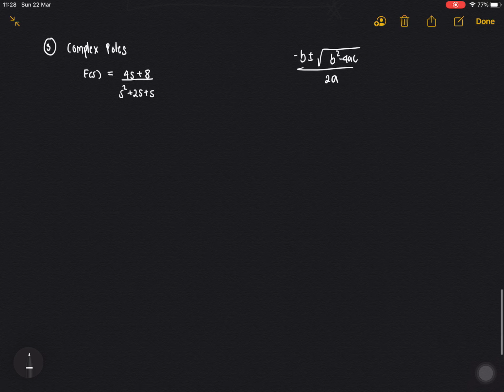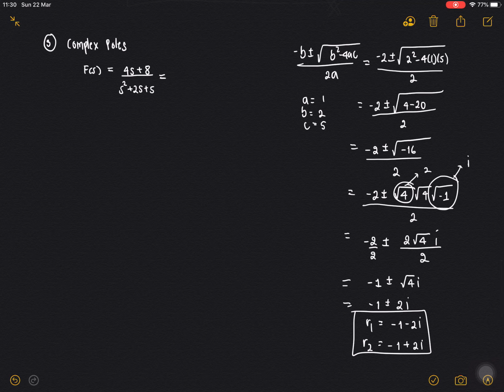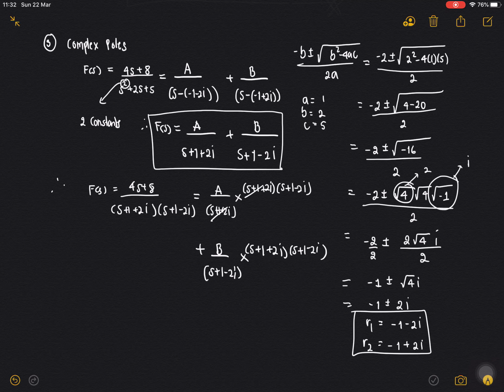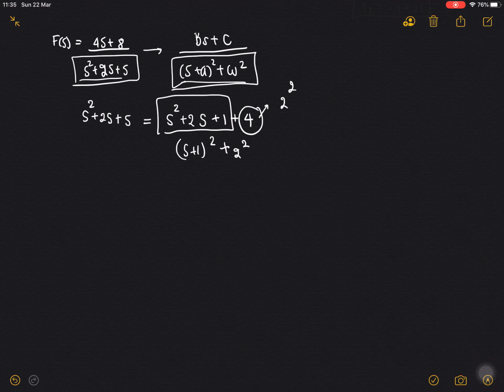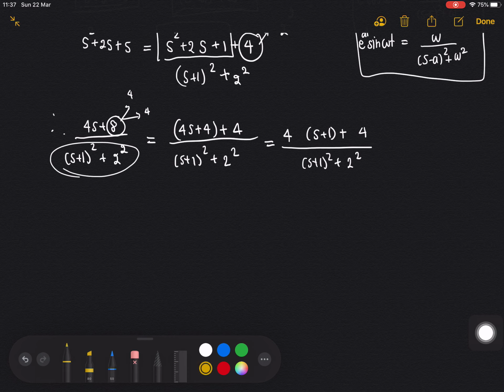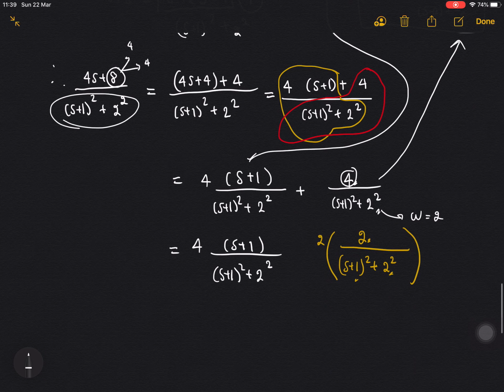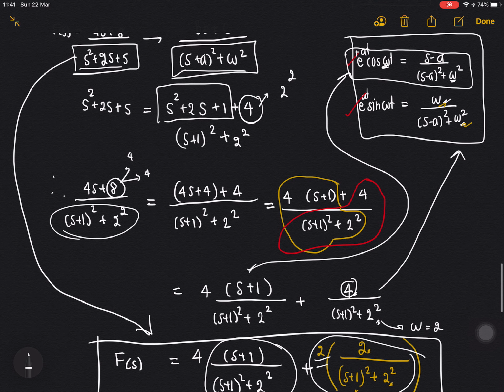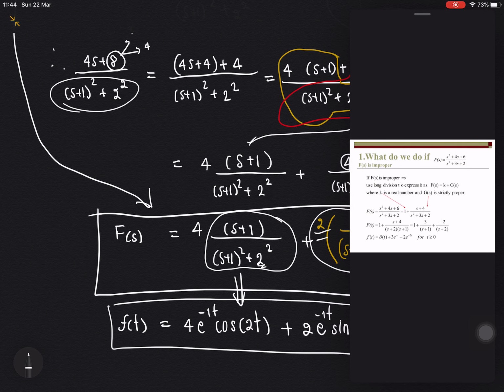DGE-106 Calculus 2 l Inverse Laplace Transform (Complex roots) Part 2